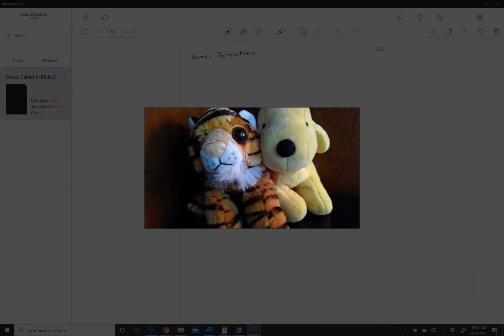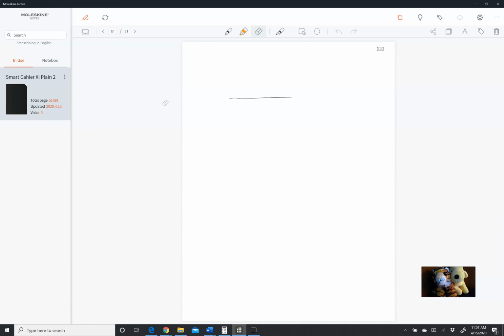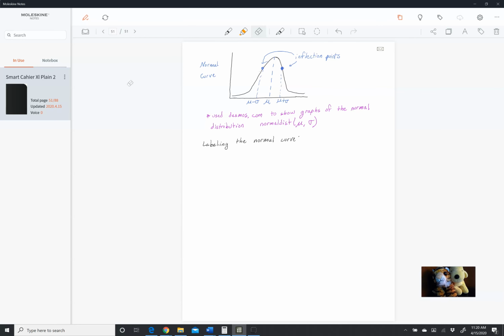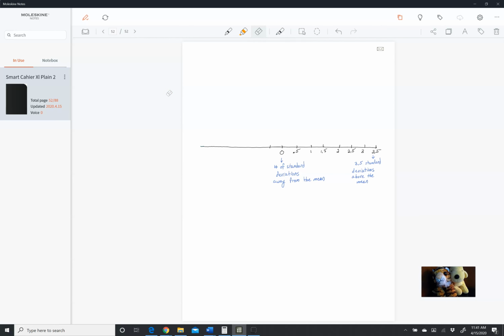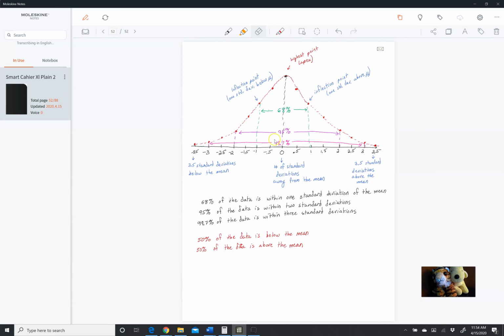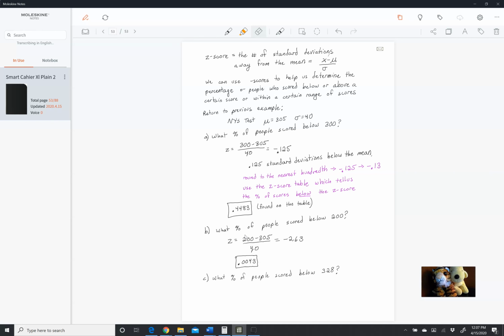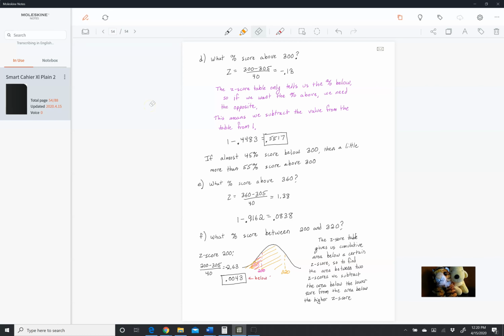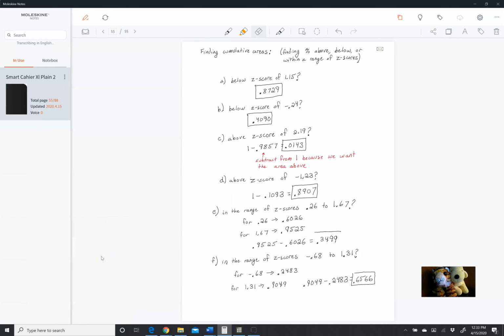Normal Distribution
Elisabeth Jaffe